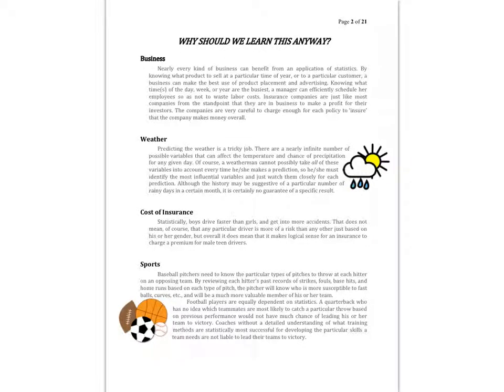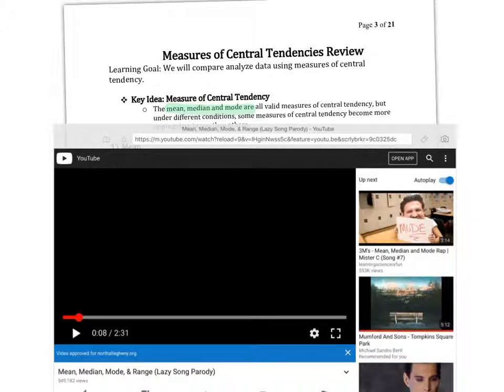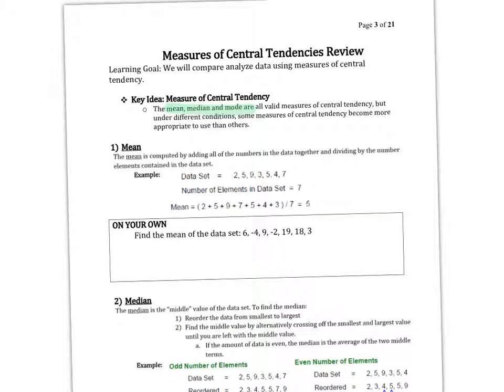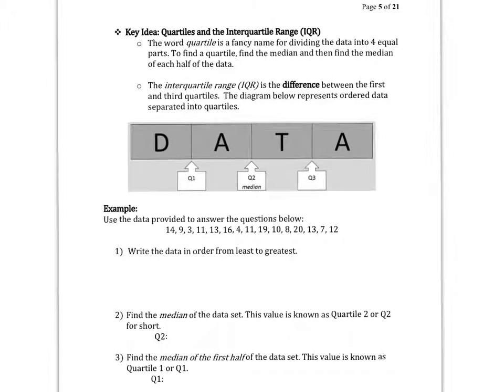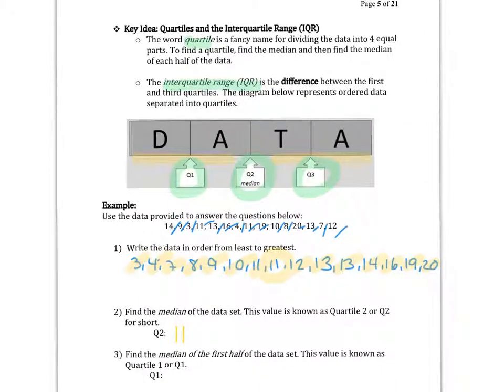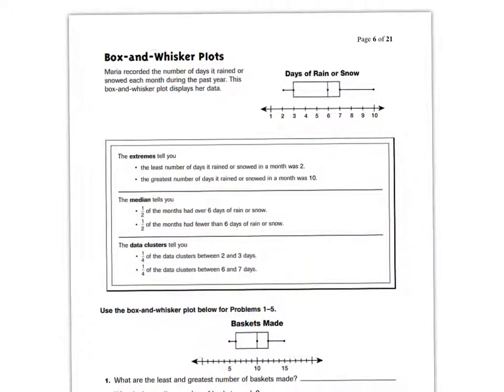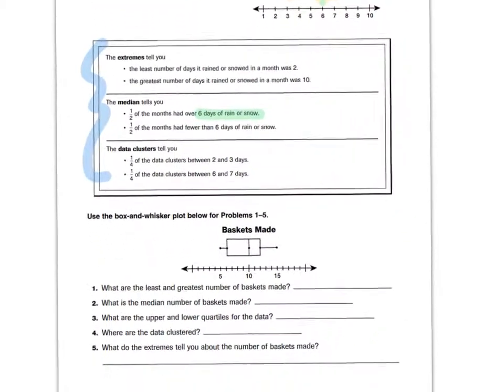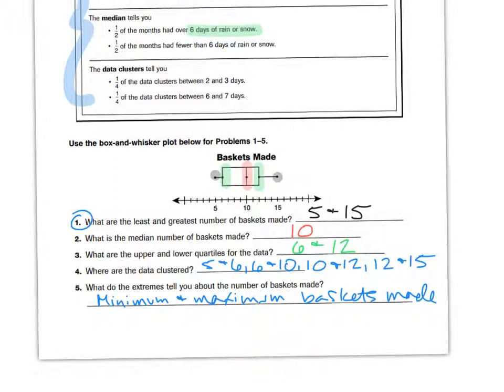Measures of Central Tendency